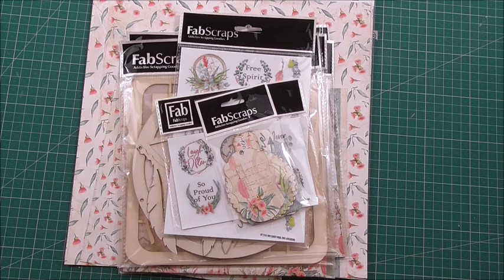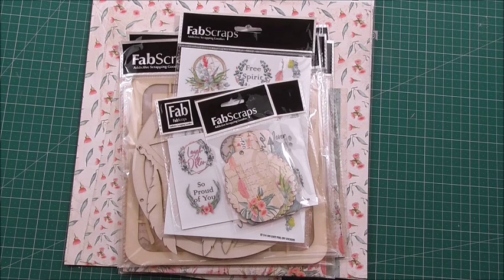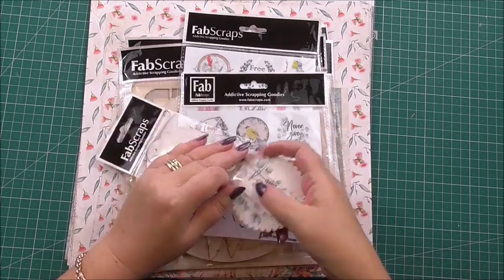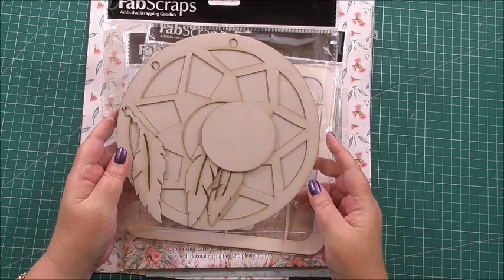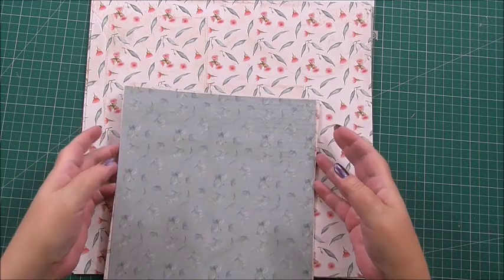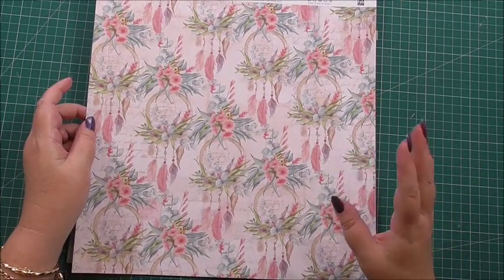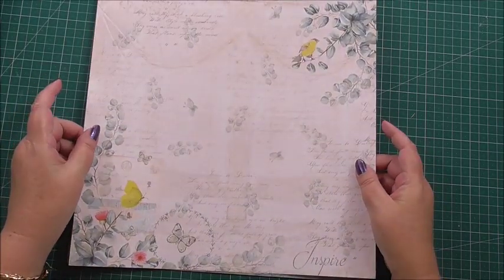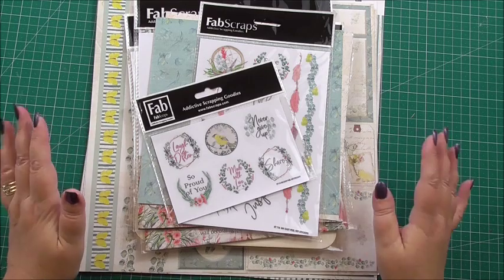1. FabScraps Overview: The Free Spirit Collection C114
Youtube comments are turned on for this project however I can not reply to to them, if you want a response please go to my blog or Facebook - thanks

Welcome to the Free Spirit Collection (C114) from FabScraps, this is a stunning collection, full of colour and life. Featuring Dream Catchers and florals, in the most beautiful muted colours. The whole collection co-ordinates together perfectly. You do not have to purchase it as a collection, it is available as individual items.

To find your nearest stockist for FabScraps please visit their for contact details and send them a quick email telling them where you live and give my name Ann-marie as a reference (because you saw my video) and they will be able to help you.